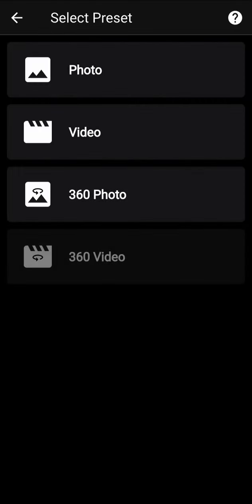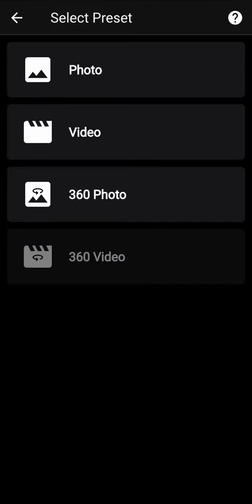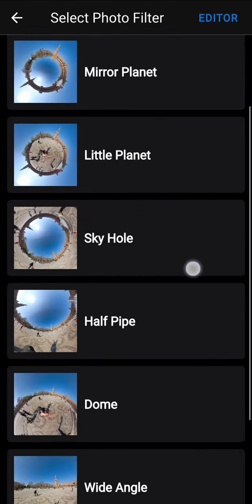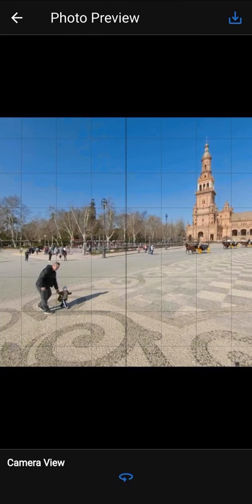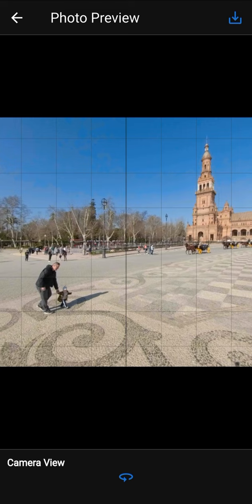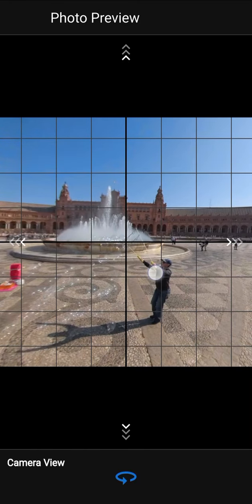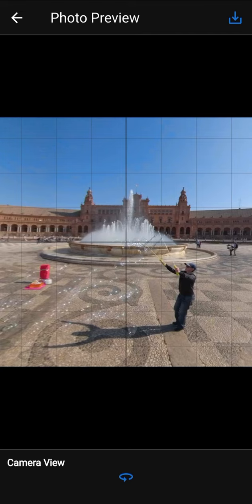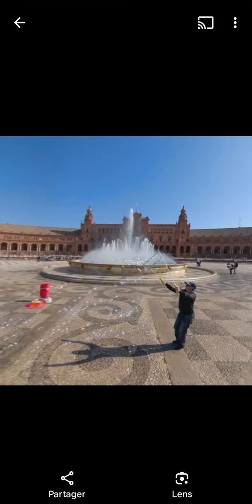Photo Filter 4 - Standard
There are so many things to reveal in a 360 scene!

How to make it? Any 360 media and ReShoot 360 app.